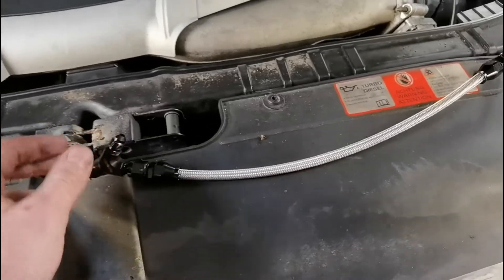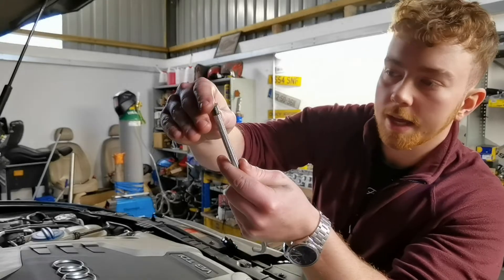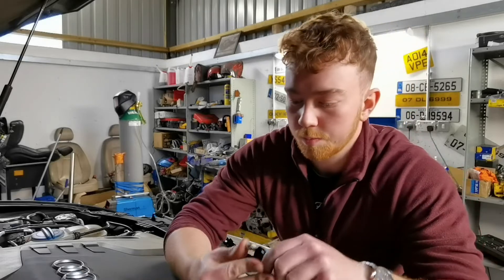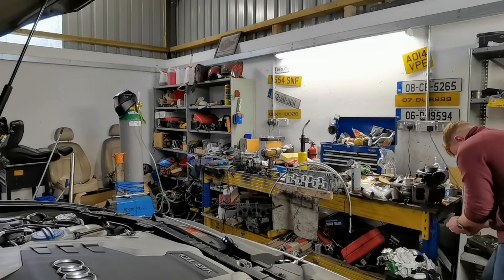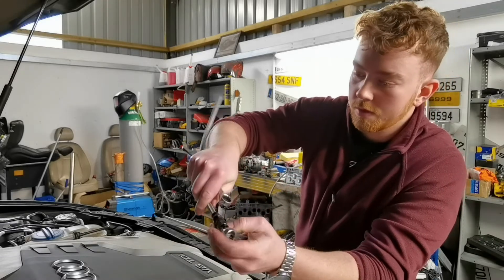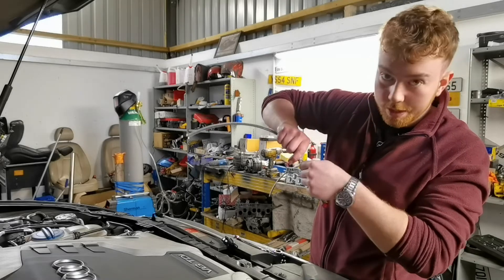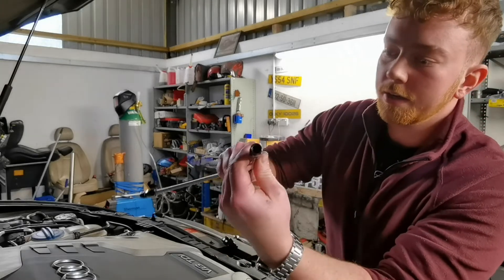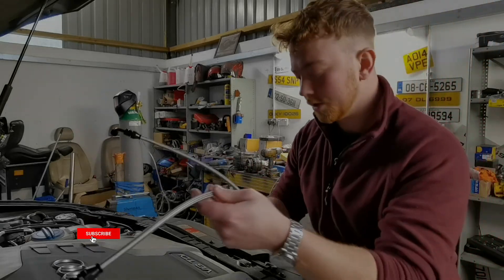How to make AN4 Oil/Fuel/PS Lines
How to make AN4 lines for turbo oil feed/return, Fuel lines, Powersteering lines, oil cooler lines etc.

In this video I make the 2 AN4 oil feed lines for my compound turbo set up.

Hoses and Fittings are from fmic.eu